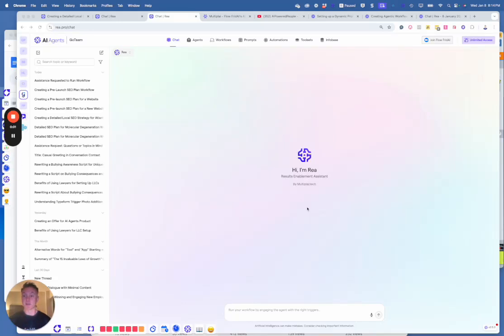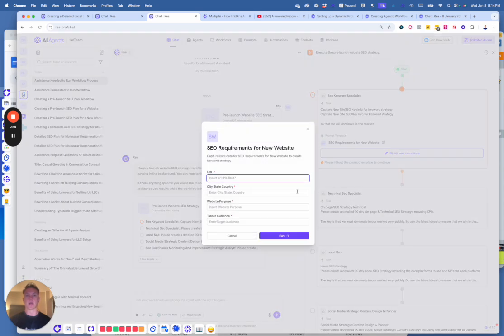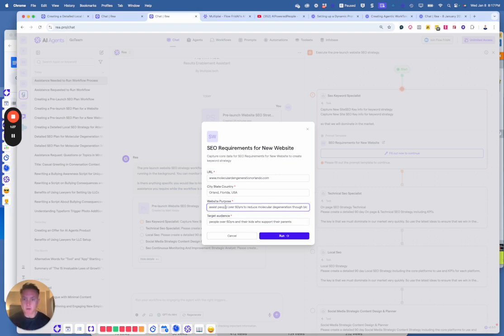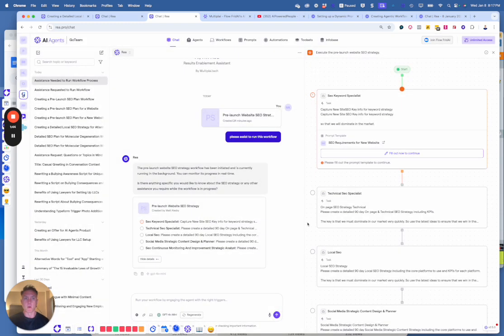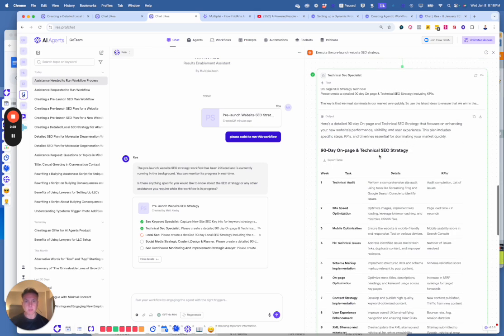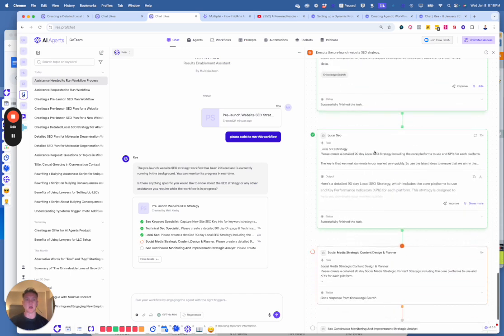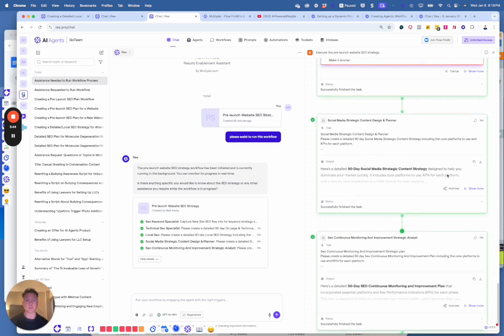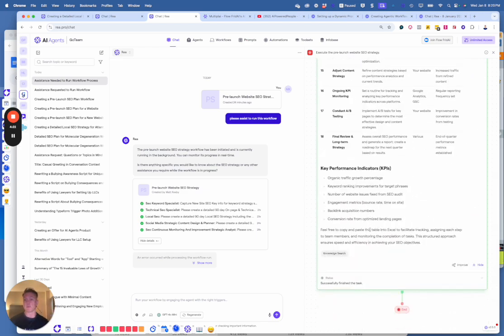4. Running an Agentic workflow for SEO Planon a new website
Running an Agentic workflow for SEO Plan on a new website

NEXT VIDEO

5.⁠ ⁠AI + Automations | coming late January 2025

This is where it gets CRAZY Powerful linking to other SaaS Products and setting these on auto pilot, with triggered or timed events.

I run a free AI Agent Building workshop every week, recommencing Jan 17 in 2025 (Australia/Bali time)